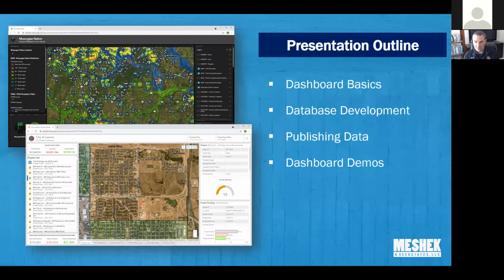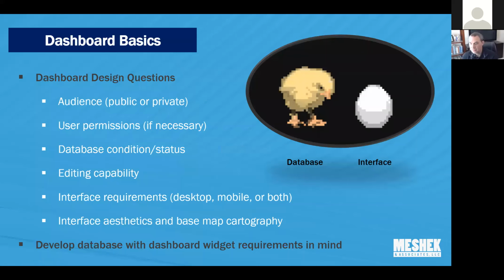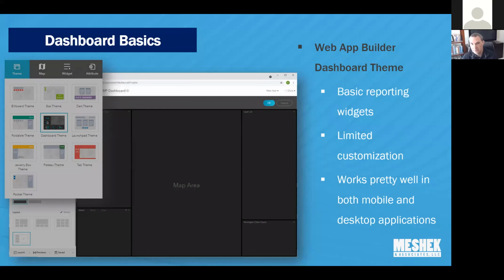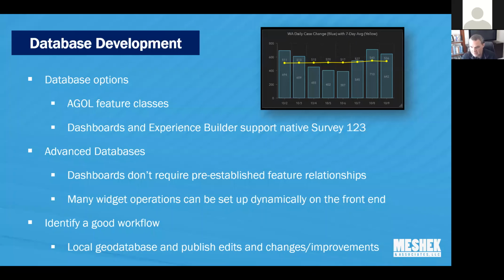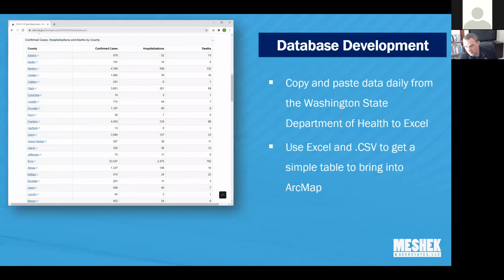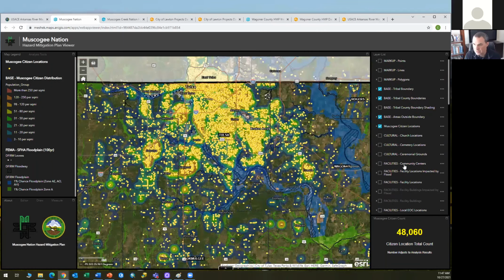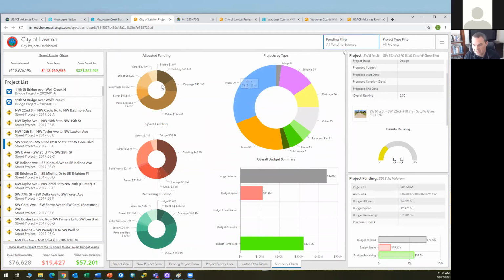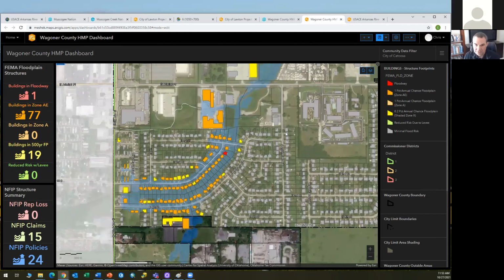Dashboards: Lessons Learned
ESRI’s Dashboard and Web App Builder are powerful tools that help communicate your GIS project objectives.  GIS Dashboard setup is more easily accomplished when you have done the database planning and behind the scenes data management to help your widgets and graphics display beautifully on the front end.  This presentation’s main goal is to get into some of the nuts and bolts of database setup and dashboard widget setup.  We’ll look at a couple of in-development projects and highlight some of the lessons learned while creating these applications.